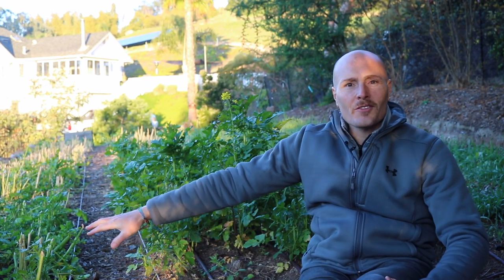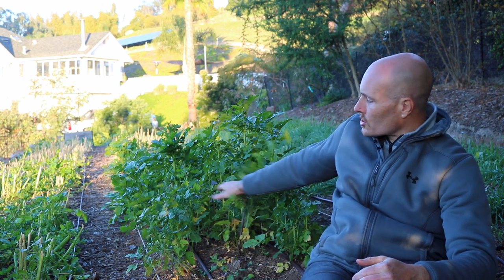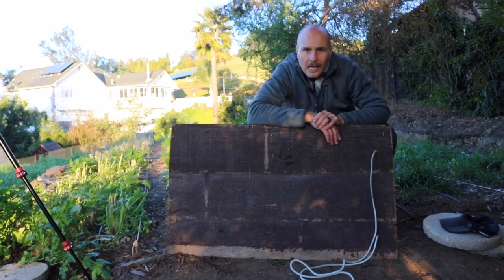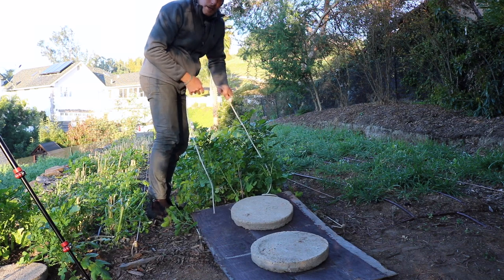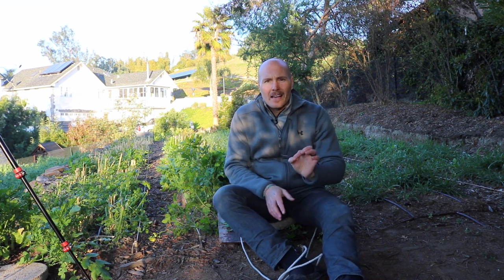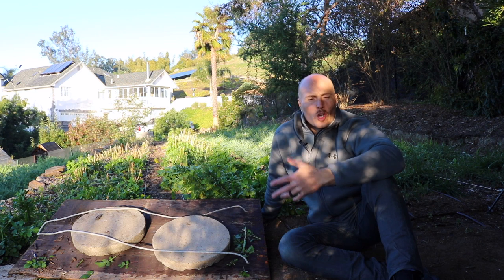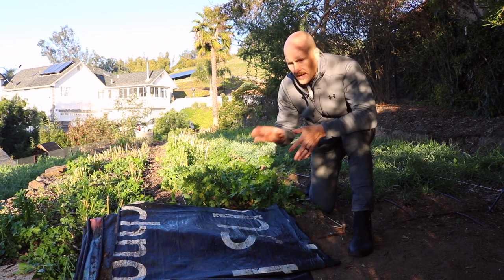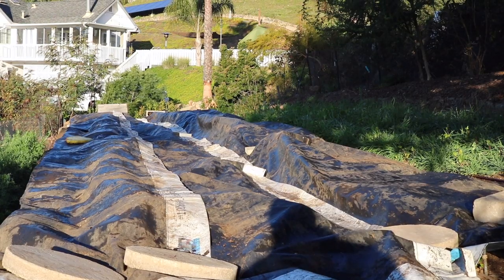Knocking Down Cover Crops to Compost in a No-Till Garden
How do you deal with cover crop stalks in a no-till garden when you can't just till them in?  I made a homemade sled to mimic a roller/crimper to knock the cover crops down before tarping and composting.